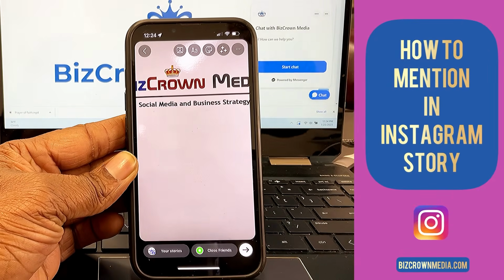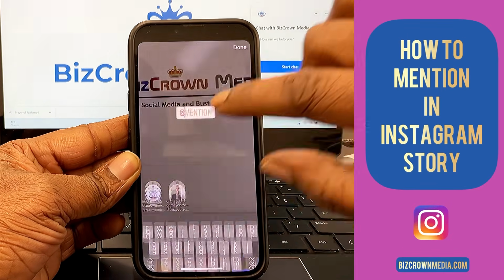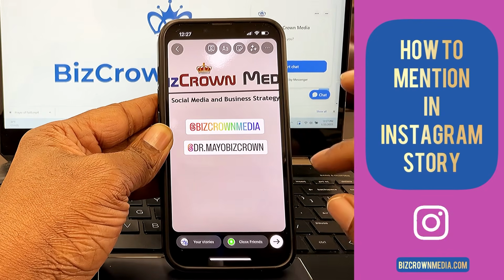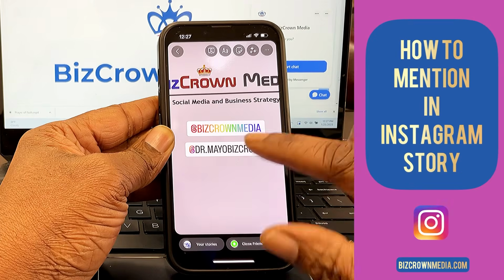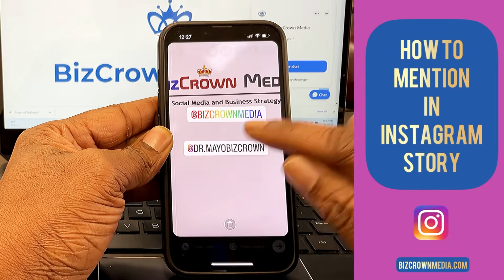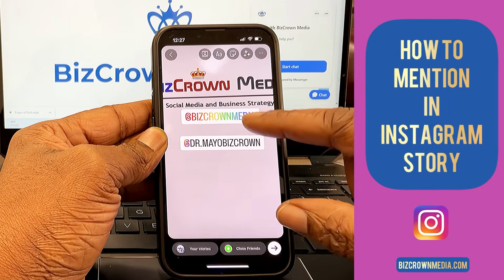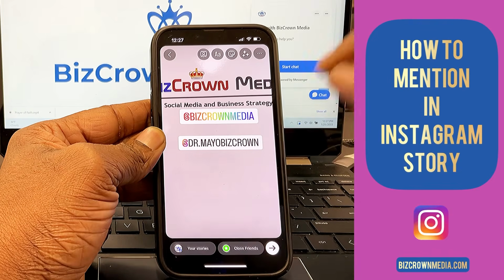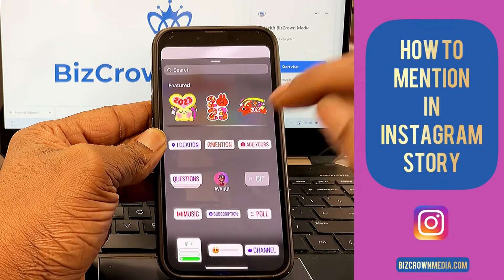How to Mention Someone in Instagram Story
Here’s how to mention someone in Instagram Story.

Master Instagram!

This tutorial shows you how to mention someone in instagram story, making it easy to showcase other profiles. Learn the simple steps to add a mention in instagram story, which is a key part of effective social media marketing. We'll guide you on how to tag someone on instagram story, ensuring your posts get the visibility they deserve.